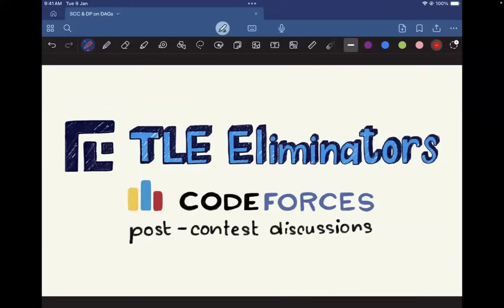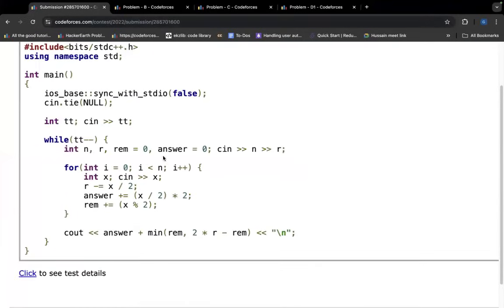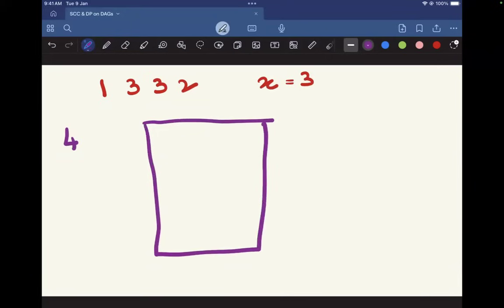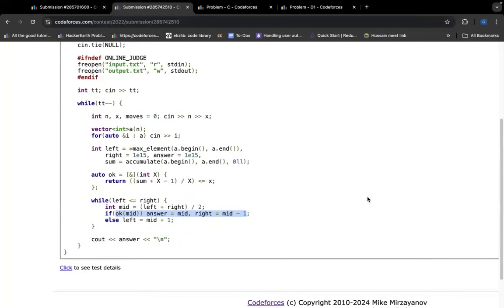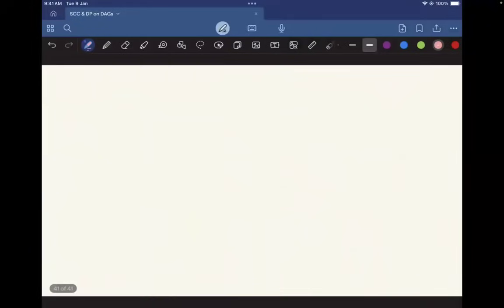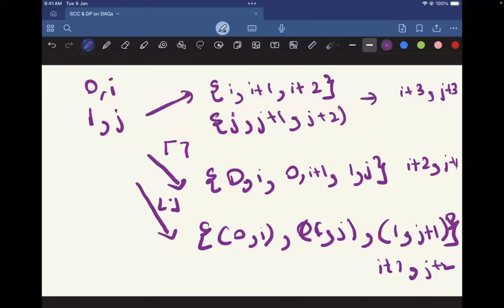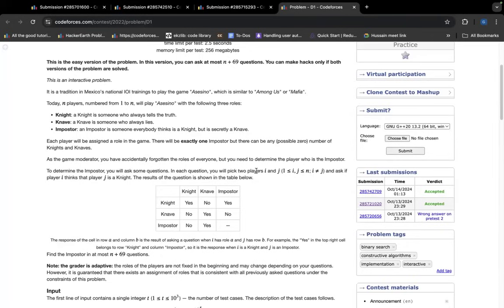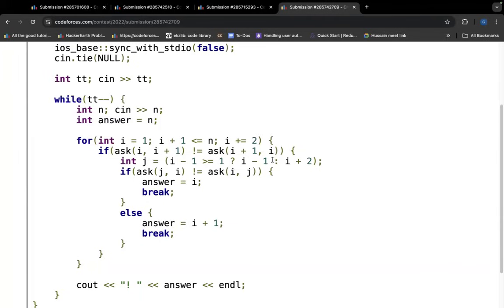Codeforces Round 978 (Div 2) | Video Solutions - A to D1 | by Gaurish Baliga | TLE Eliminators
Here are the video solutions in the form of a post-contest discussion for problems A, B, C, D1 of Codeforces Round 978. The live discussion was done with students of TLE Eliminators, this is the recording of the same. We hope this will be useful for you in up-solving this contest.

Timestamps:-
0:00 Problem A
7:57 Problem B
22:18 Problem C
41:31 Problem D1